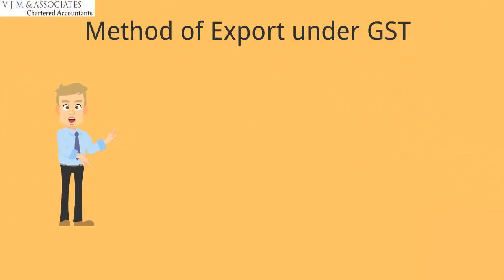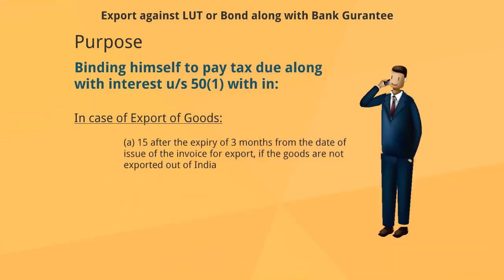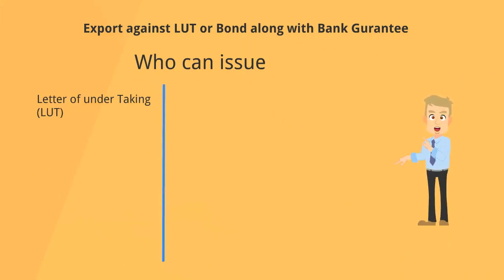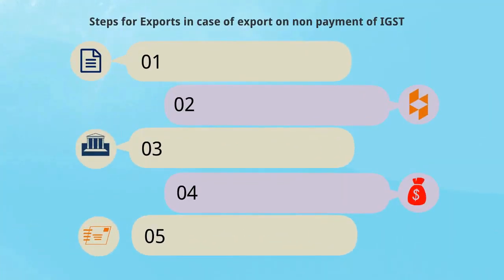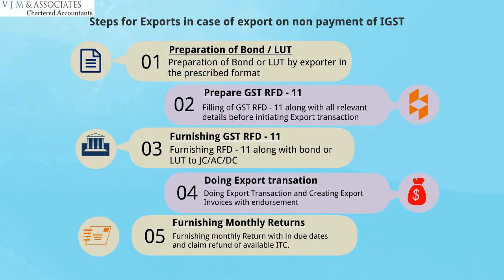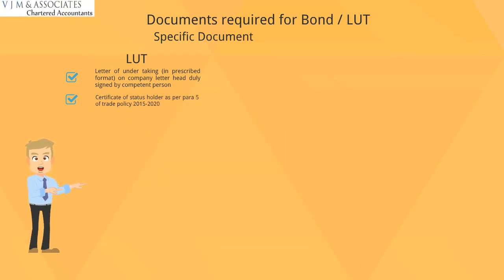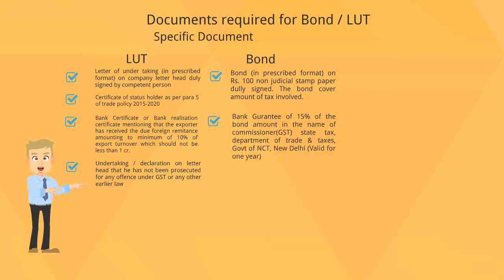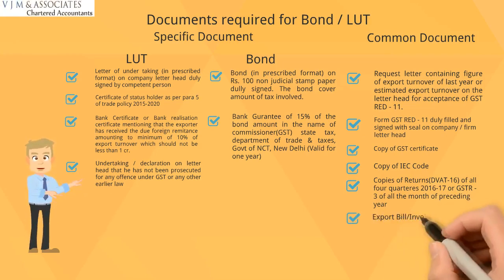Export Procedure under GST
Contents
Introduction: 1
Method of Export under GST 1
Purpose of Bond or LUT: 1
Who can issue: 2
Steps for Export: 2
Documents required for Bond / LUT 3

Introduction:

We will understand following:
1. Method of Export under GST
2. Detail of Export Procedures under Bond/LUT
3. Step by Step approach for Export
4. Documents required

Method of Export under GST

There are two method of export has been defined under GST.
A. Export on payment of IGST

B. Export on Non Payment of IGST

Export under Non – Payment of IGST can be done as follows

i. Export  against Letter of Undertaking (LUT)
ii. Export against Bond with Bank Gurantee

Purpose of Bond or LUT:

The purpose of Bond or L U T is to bind Exporters to pay tax along with interest under GST.

In the case of Export of Goods, Exporters bind himself to pay tax along with interest with in days 15 after the expiry of 3 months from the date of issue of the invoice for export, if the goods are not exported out of India.

In the case of Export of Services, Exporters bind himself to pay tax along with interest with in 15  days after the expiry of 1 year, or any extended period, from the date of issue of the invoice for export, if the payment of such services is not received by the exporter in convertible foreign exchange.

Who can issue:

D.1. Following person can export against L U T

1. Status Holder in Paragraph 5 of the Foreign Trade Policy 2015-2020.
2. Registered Person received foreign inwards Remittances - Amounting minimum of 10% of Export Turnover which should not be less than 1 cr in preceding financial Year.

3. Registered person not prosecuted for any offence under CGST act / any existing law where tax evaded not exceed 2.5 cr

D.2. Any registered person who cannot export against L U T, can export against BOND.

Steps for Export:

Step – 1 - Preparation of Bond / L U T.
  Preparation of Bond or L U T by exporter in the prescribed format.

Step – 2 - Prepare GST RFD – 11
Filling of GST R F D - 11 along with all relevant details before initiating Export transaction.

Step – 3 - Furnishing GST R F D - 11
  Furnishing RFD - 11 along with bond or L U T to J C/ A C/ D C.

Step – 4- Doing Export Transaction
Doing Export Transaction and Creating Export Invoices with endorsement
Step – 5 – Furnishing Monthly Return
Furnishing monthly Return with in due dates and claim refund of available ITC.